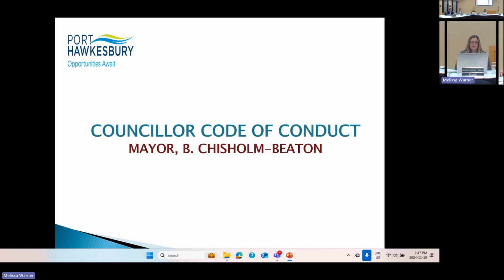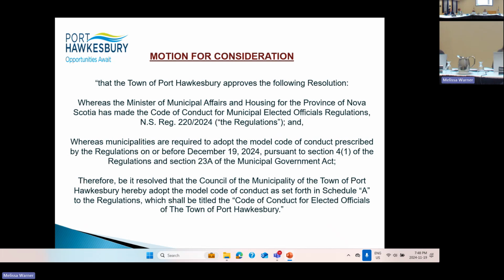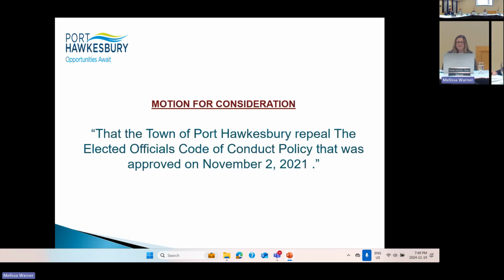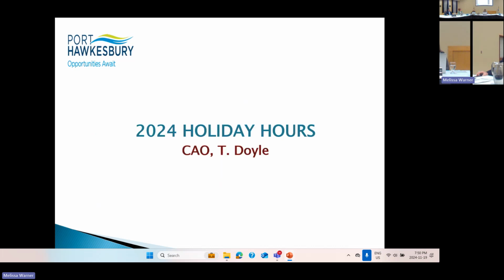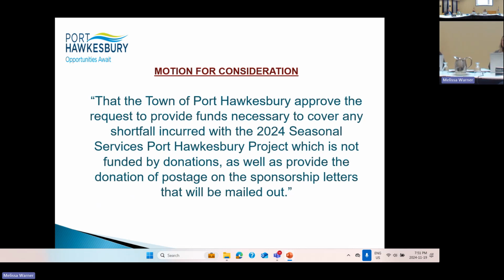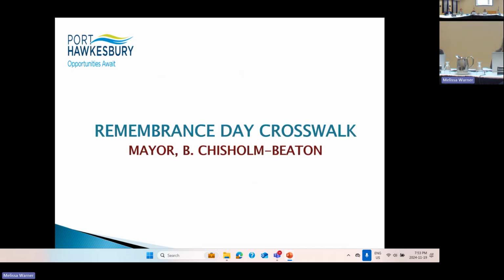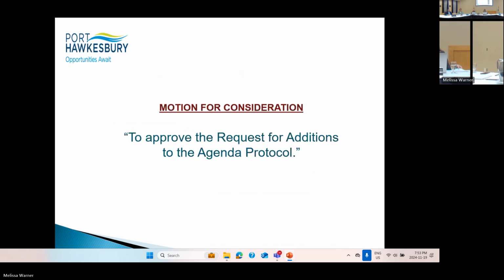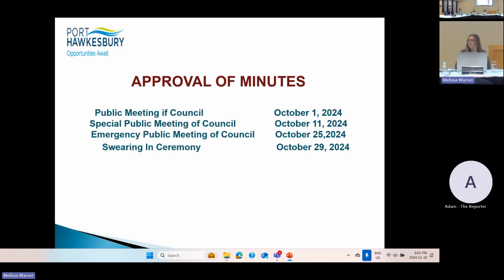Special Public Meeting November 19 2024